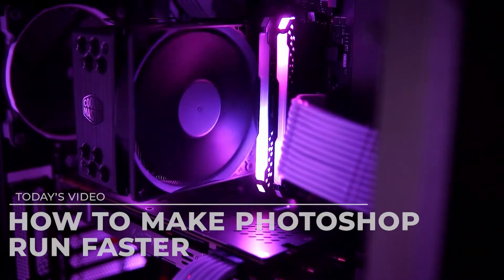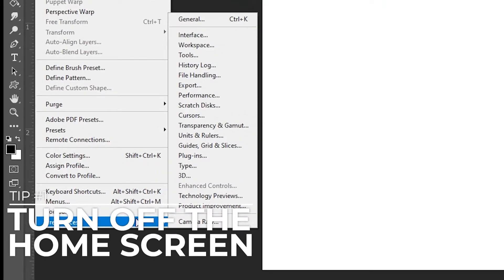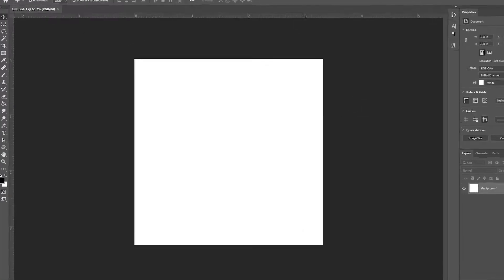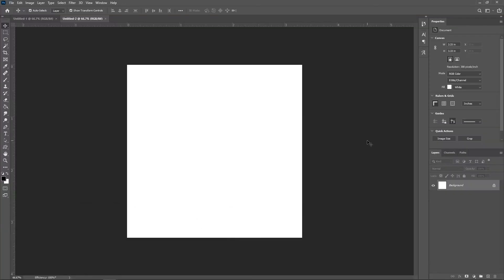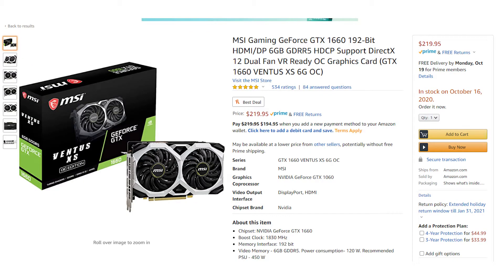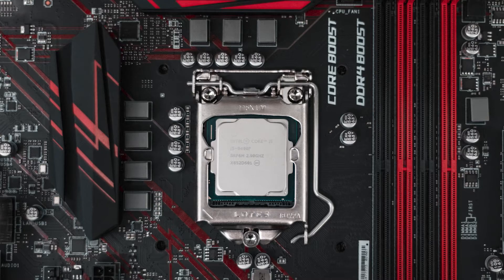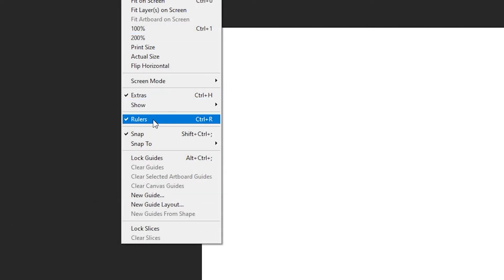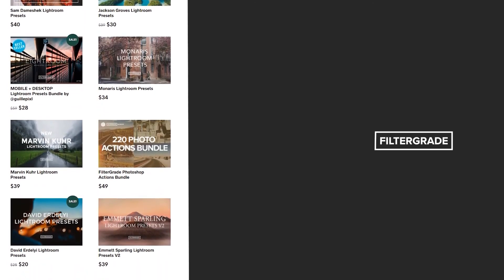How to Make Photoshop Faster Tutorial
Hey everyone, welcome to FilterGrade. If you’re watching this video, then Adobe Photoshop is probably running poorly or slow on your computer. In this tutorial, we’re going to share our knowledge of the Adobe creative suite and suggest a few things that can make Photoshop run faster for you.

Work more efficiently and avoid Photoshop crashes, errors, and slowdowns with these tips!

More Photoshop Videos

Follow FilterGrade!